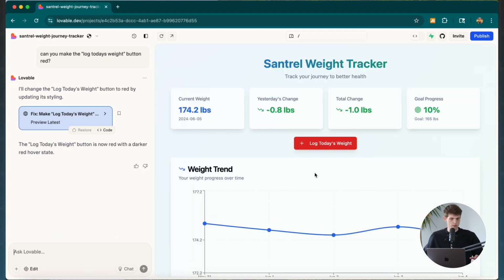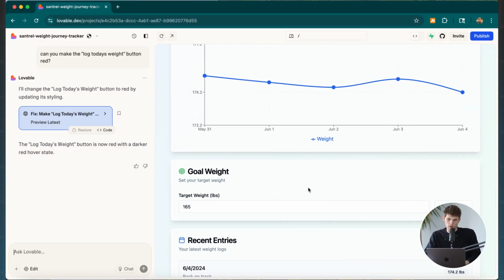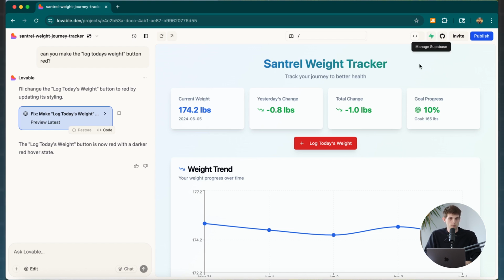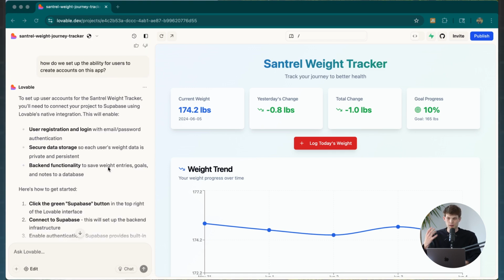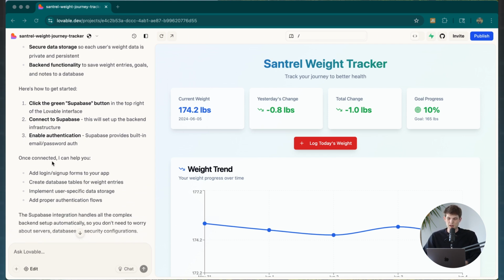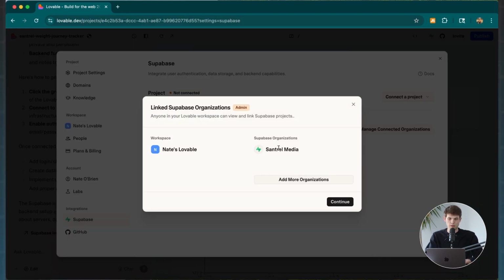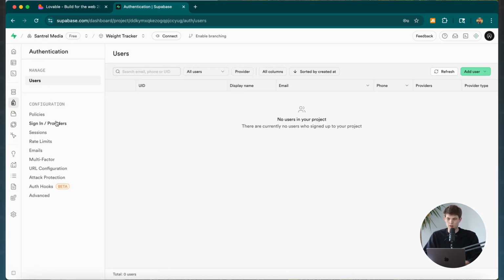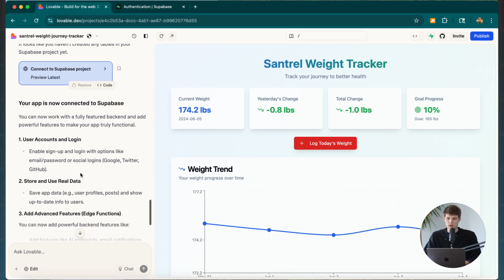How to Add Powerful Features to Your Lovable App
Ready to take your app to the next level? This advanced tutorial shows you how to add sophisticated functionality that will impress users and create real value.